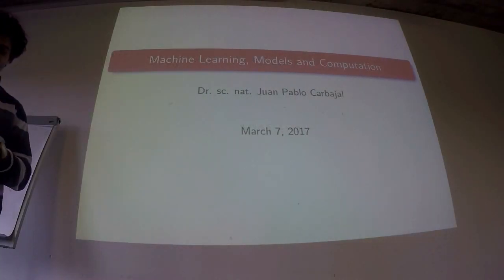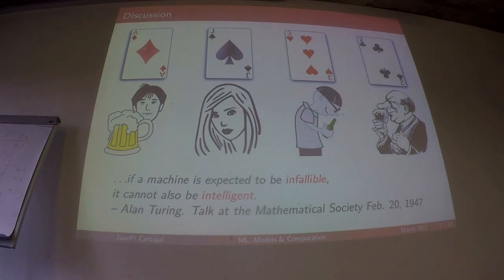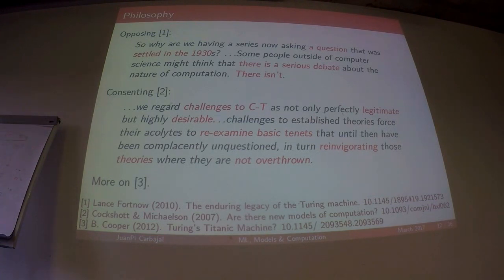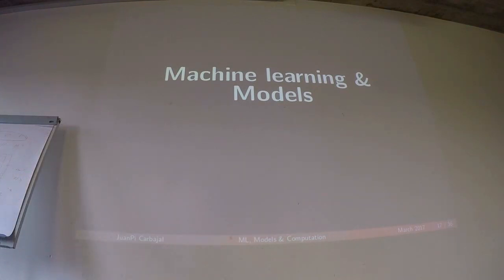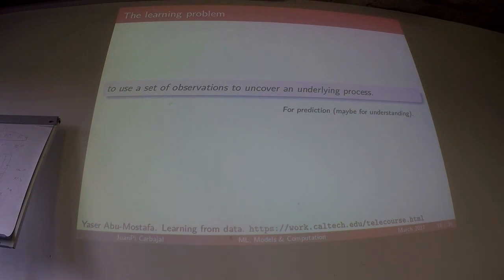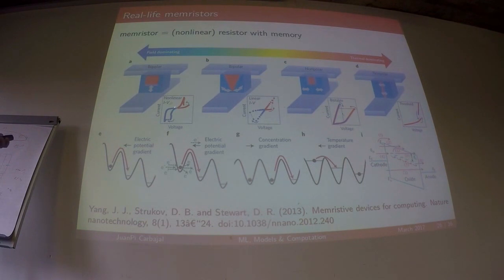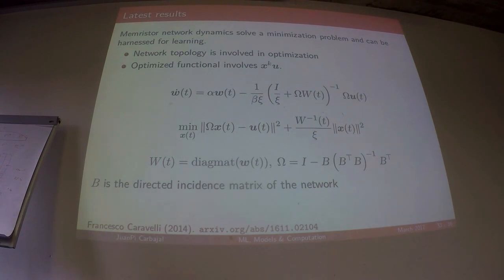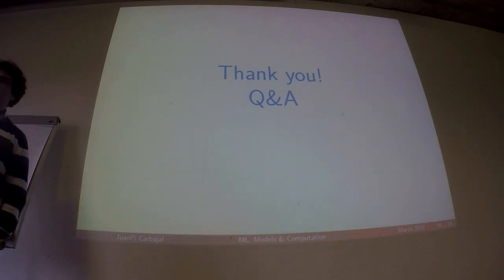Machine Learning, Models, and Computation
This is a talk given at
HSG's big data seminar 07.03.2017
Organized by Dr. Juan-Pablo Ortega

Abstract
Big data science is the current hype. We are bombarded by "discoveries" and "breakthroughs" from the private sector, and it seems things are moving rapidly. Is our fundamental understanding of data processing and intelligence speeding up?
We take on this topic from the point of view of models and computation, since computers are instrumental in the current hype! We will briefly review the history of computation, from analog to digital and back again to analog. This will bring us to the dawn of artificial intelligence and machine learning. Along the way we will highlight the role that models play in providing understanding and interpretability to data streams. We will then introduce memristors, an emerging technology that purportedly will lead us out of the Moore's law bottleneck, as the performance scaling given by the traditional MOSFET transistor is reaching its physical limits.
The presentation is general and meant to be accessible to public with heterogeneous backgrounds, however technical questions will be welcomed and will be answered (when possible!).